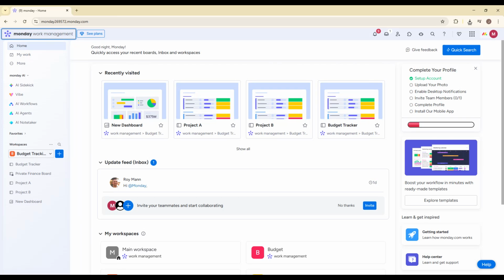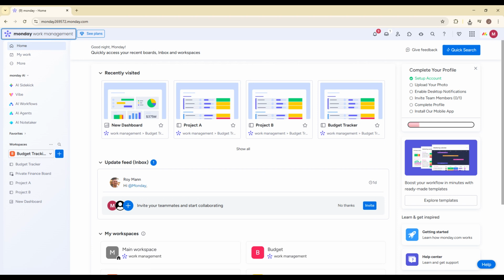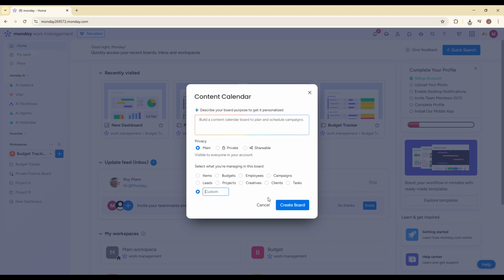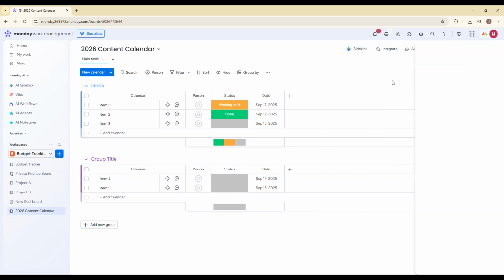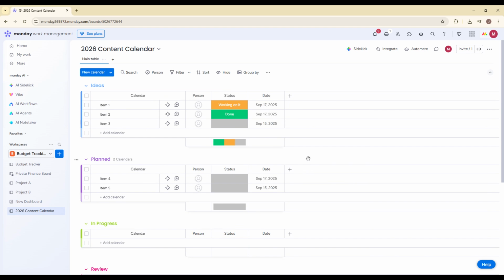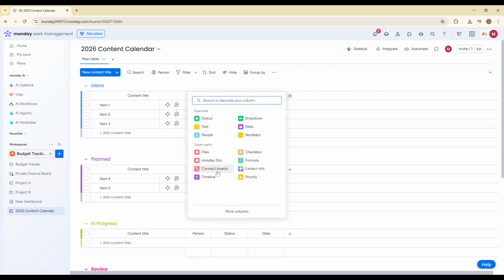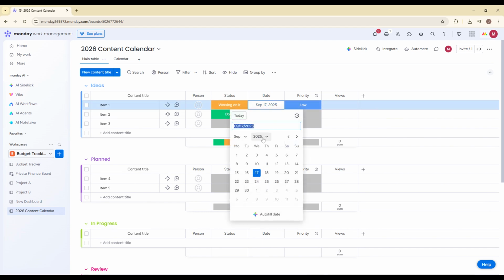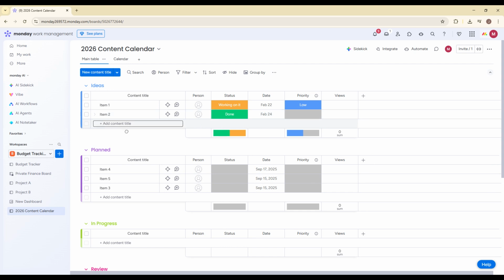How To Use Monday.com For Content Calendar (2026 Easy Guide)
Learn how to set up a powerful content calendar in Monday.com from scratch. This step-by-step guide shows you how to create boards, organize workflow stages, add essential columns, and use Calendar, Kanban, and Timeline views.

Timestamps:
0:00 Introduction
0:32 Create a New Board
1:18 Set Up Content Workflow Groups
2:05 Add Essential Columns
2:38 Use Calendar, Kanban & Timeline Views
2:58 Final Tips & Outro